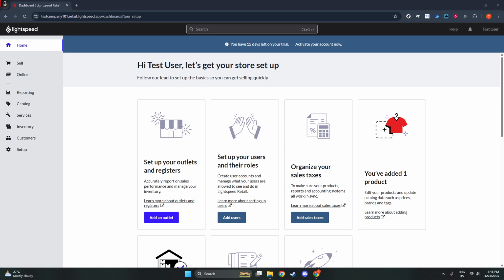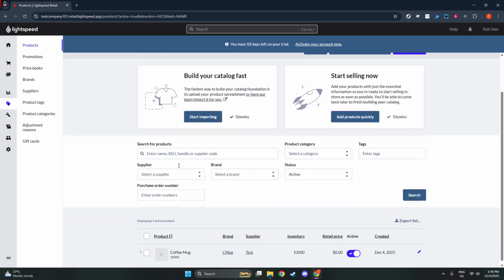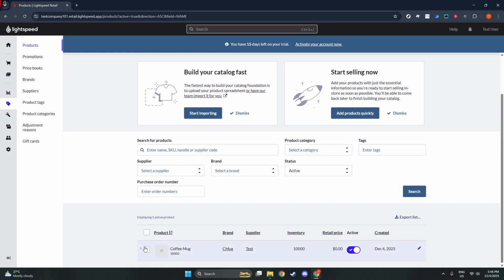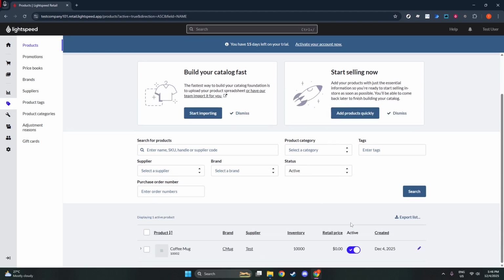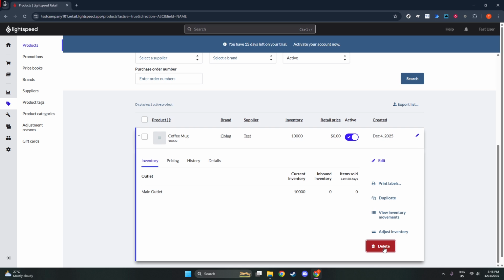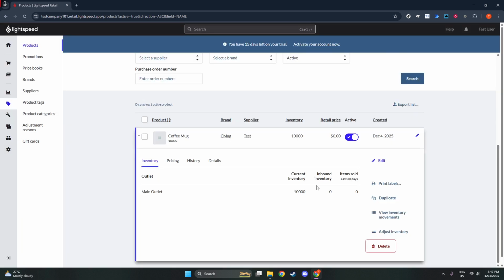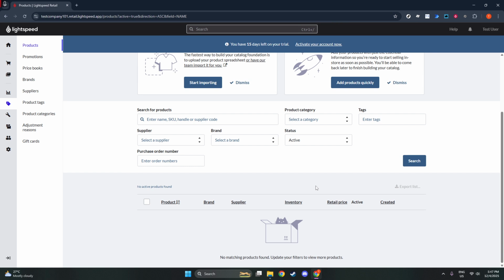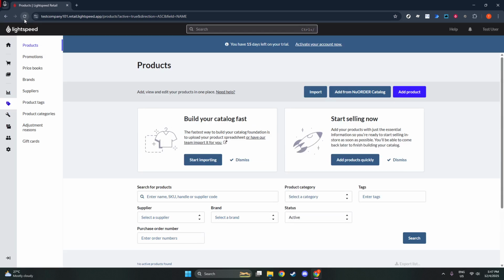How to Delete Product Lightspeed Retail [2026 Full Guide]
How to Delete Product Lightspeed Retail

In this video, we cover the specific steps to delete or archive a product within Lightspeed Retail to keep your inventory database clean and organized. We will navigate to the Inventory search screen, locate the item you wish to remove, and explain the critical difference between a permanent delete and archiving an item that has past sales history. Understanding this distinction is vital for maintaining accurate financial reports while ensuring obsolete items do not clutter your active search results. We also look at how to restore archived items if you ever need to bring a product back into rotation.